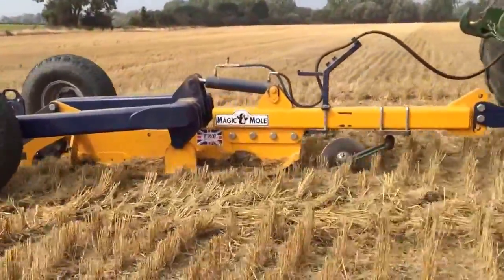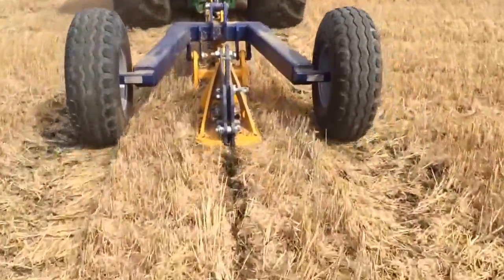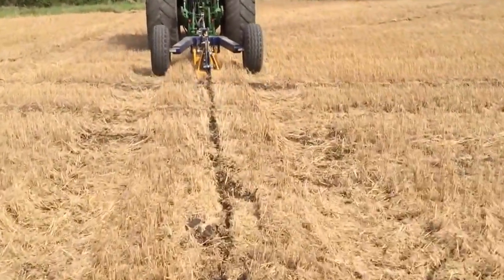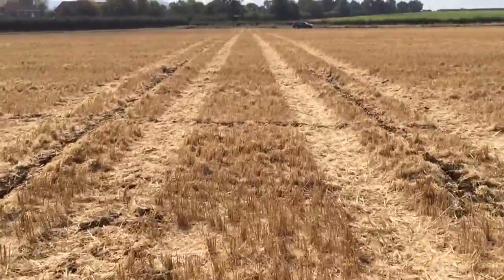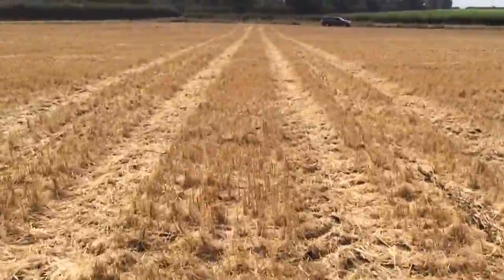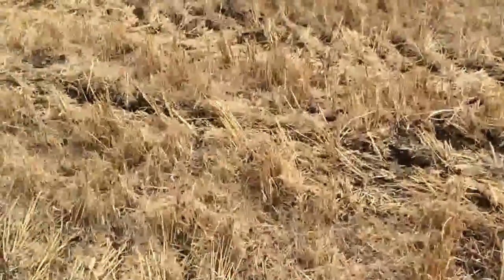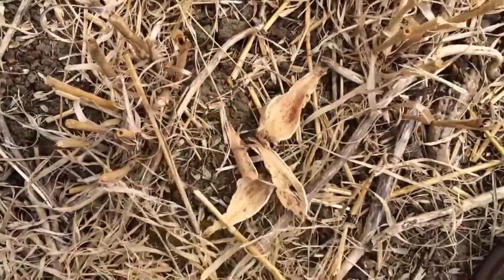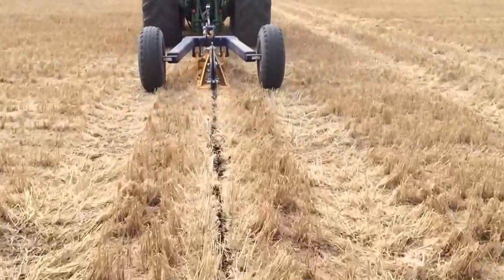Mole Draining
A new purchase is put straight to work mole draining one of our heavy land fields to try and improve the field drainage.